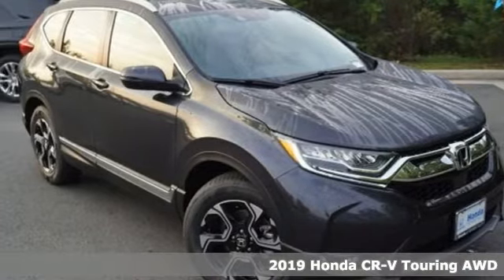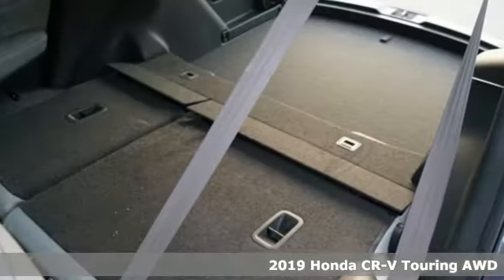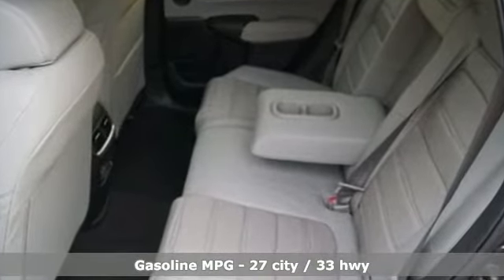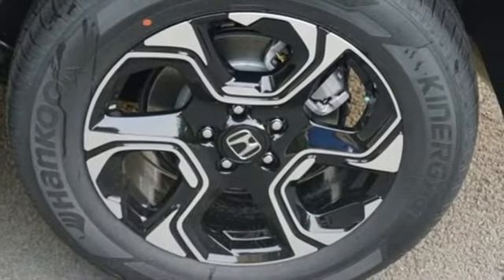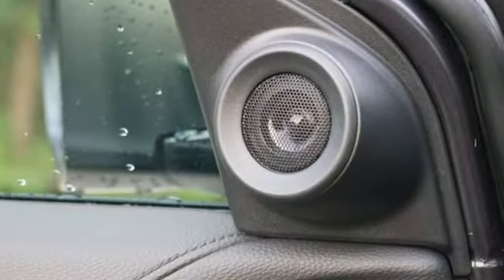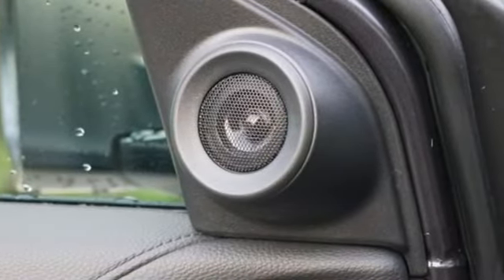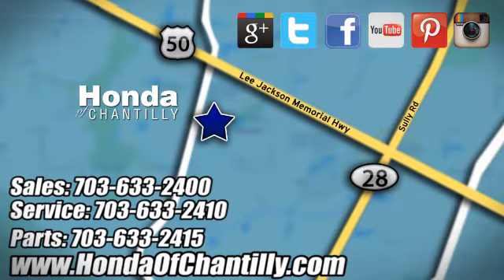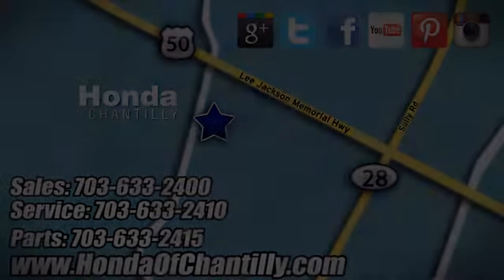New 2019 Honda CR-V 1.5T Fairfax Dulles Chantilly, DC HCKE033059 - SOLD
Year: 2019
Make: Honda
Model: CR-V 1.5T
Trim: Touring
Engine: 1.5L I4 DOHC 16V
Transmission: CVT
Color: Gray
Interior: Gray
Stock #: HCKE033059
VIN: 7FARW2H92KE033059
Gunmetal Metallic 2019 Honda CR-V 1.5T Touring AWD CVT 1.5L I4 DOHC 16V ABS brakes, Active Cruise Control, Compass, Electronic Stability Control, Front dual zone A/C, Heated door mirrors, Heated Front Bucket Seats, Heated front seats, Illuminated entry, Leather Seat Trim, Low tire pressure warning, Navigation System, Power Liftgate, Power moonroof, Remote keyless entry, Traction control.brbr27/33 City/Highway MPGbrbrbrAll prices exclude taxes, title, license, and dealer processing fee of $799.00. Published price subject to change without notice to correct errors or omissions or in the event of inventory fluctuations. All features not on all vehicles. Vehicles shown are for illustration purposes only. MPG is based on 2017 EPA mileage ratings. Use for comparison purposes only. Your actual mileage will vary, depending on how you drive and maintain your vehicle, driving conditions, battery pack age/condition (hybrid only), and other factors.

Address:
4175 Stonecroft Boulevard